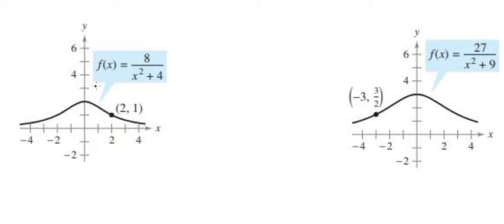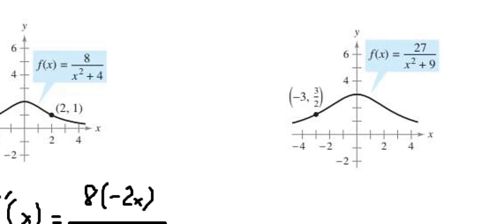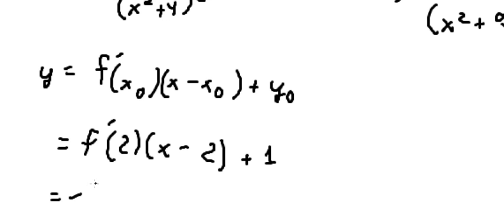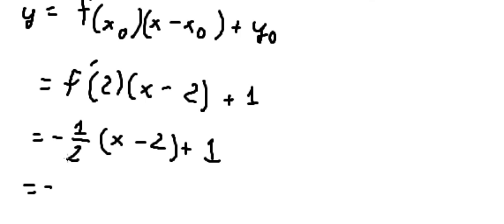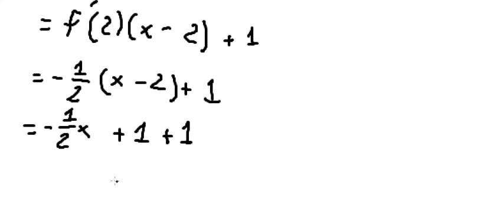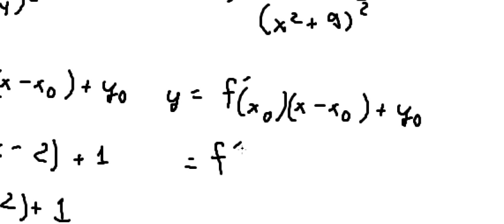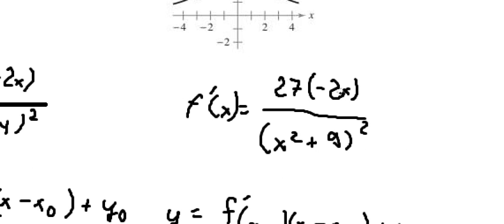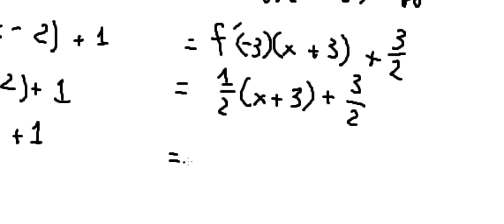Calculus Help: Tangent line: f(x) = 8/(x^2 + 4) and f(x) = 27/(x^2 + 9) - Step-by-step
Here is the technique to solve these questions related to tangent and how to find them in here